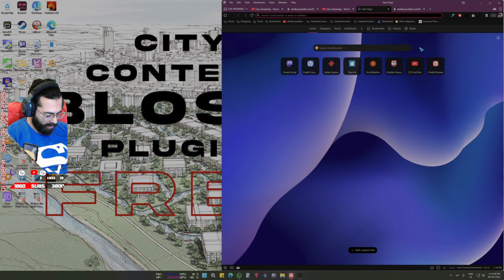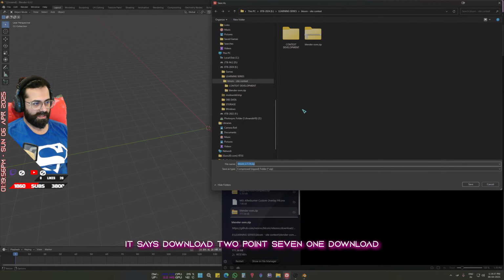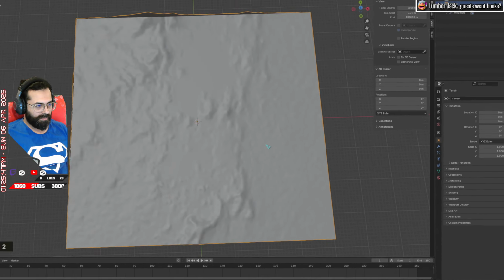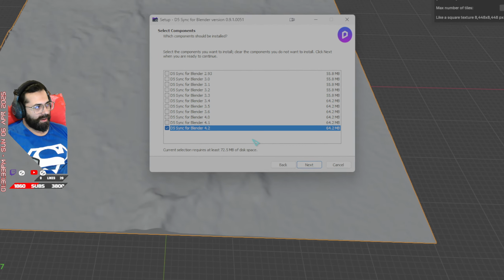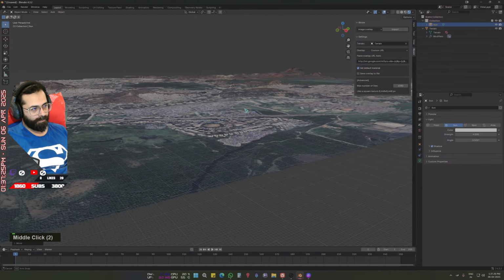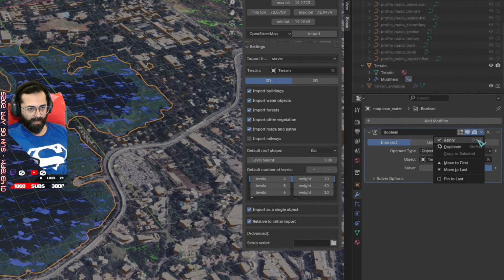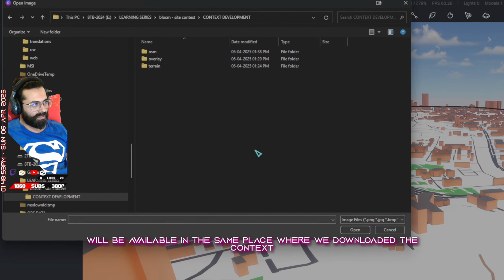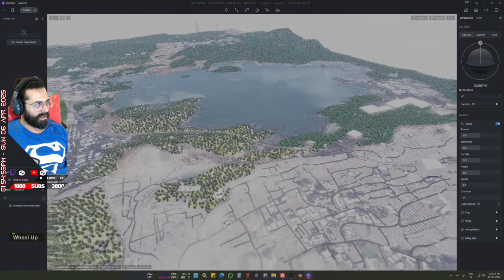EP:01 - BLOSM PLUGIN | SITE CONTEXT DEVELOPMENT FREE